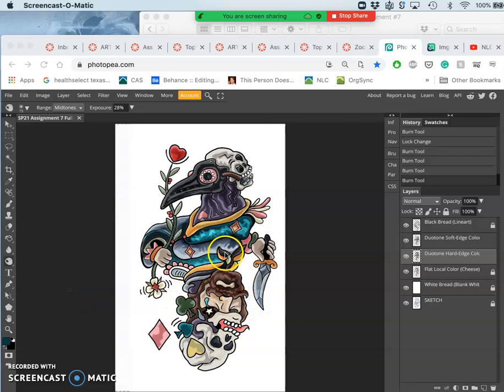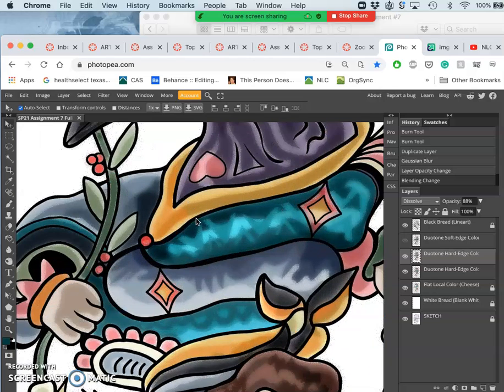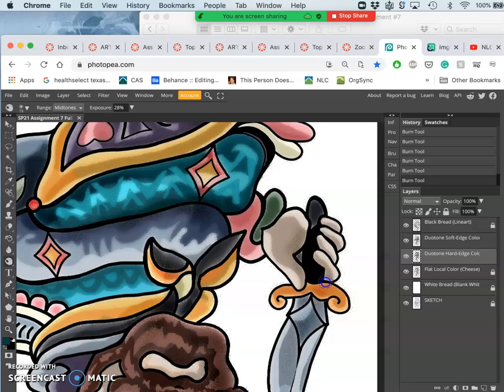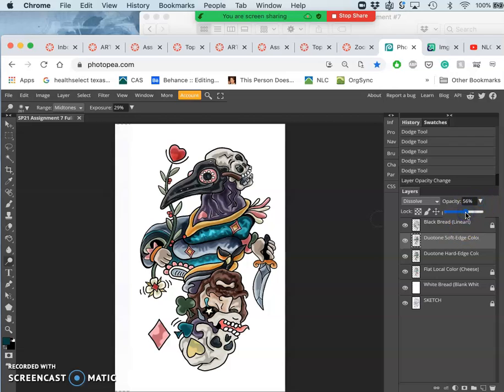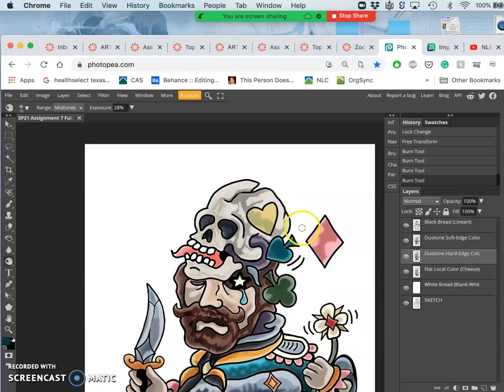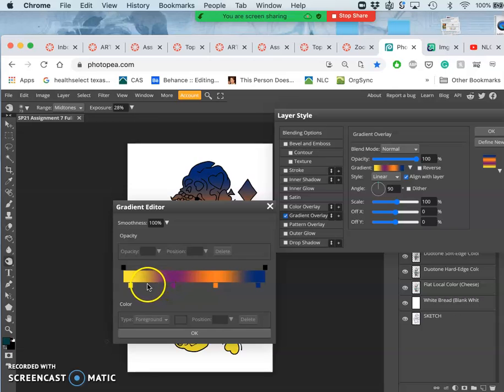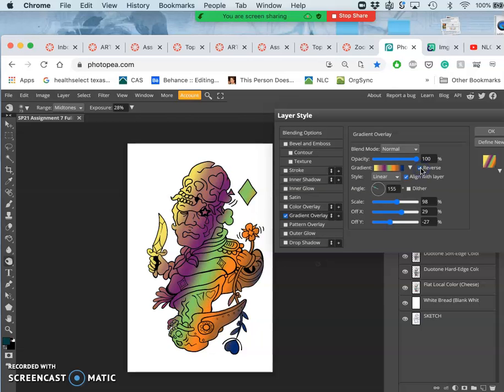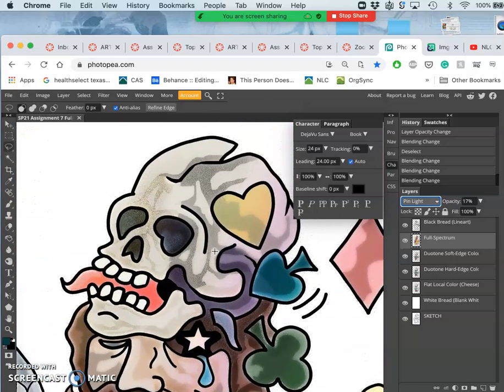17 Playing with a Full Spectrum Color Layer